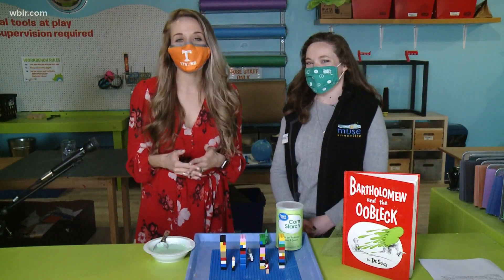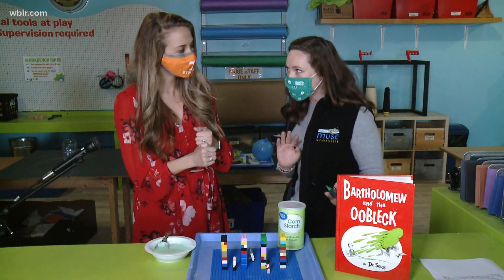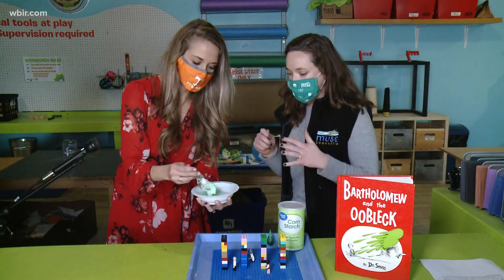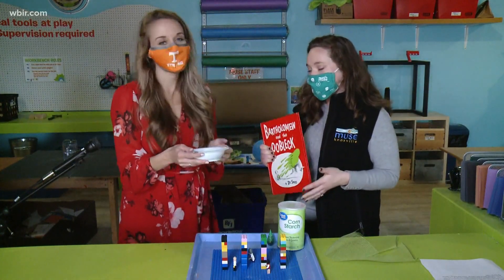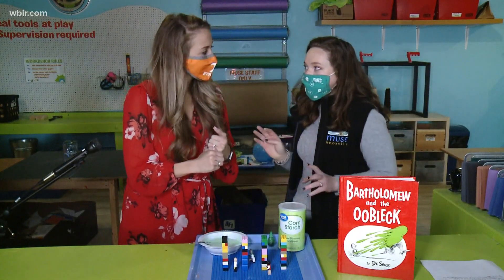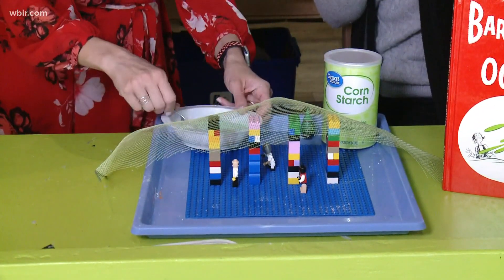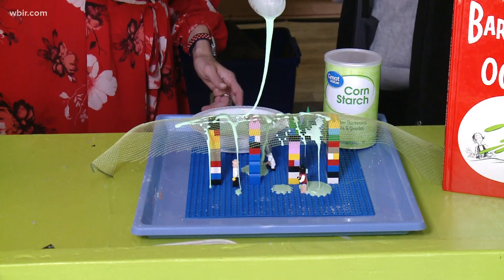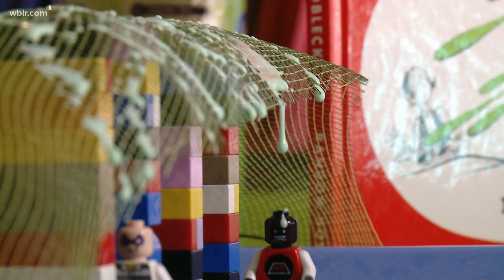10Learns: How to make Oobleck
In this week's Muse Minute, the Muse Knoxville shows 10news meteorologist Rebecca Sweet how to make Oobleck.